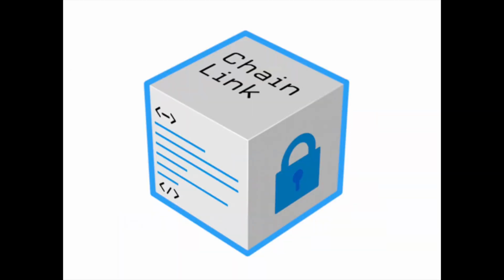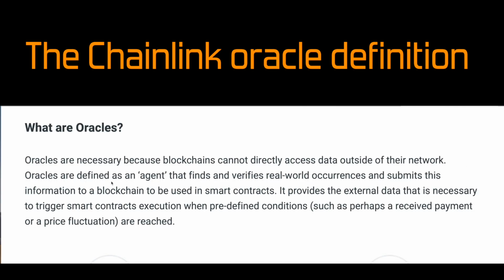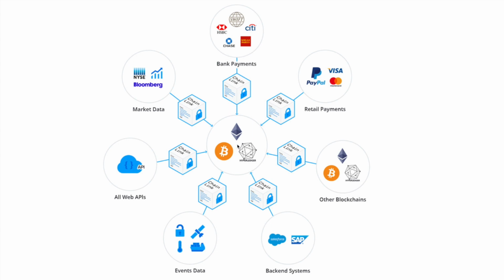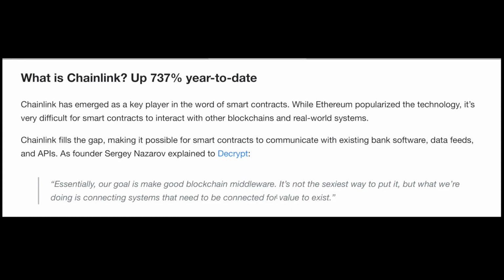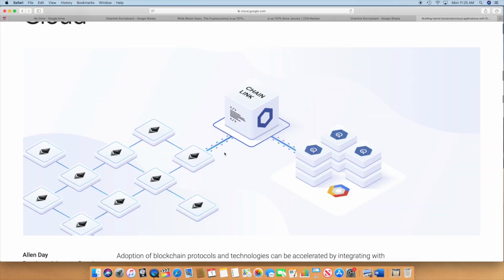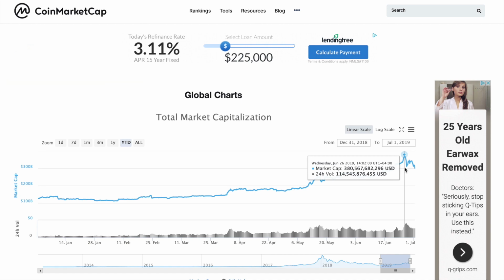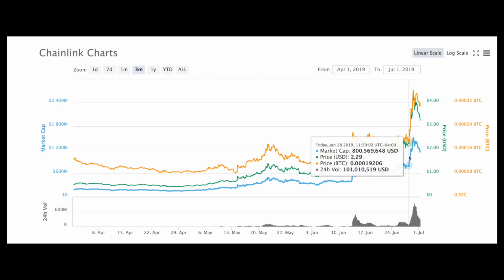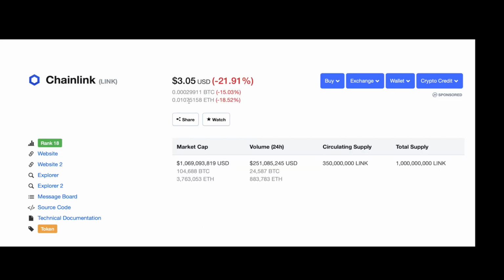Chainlink Overview- everything an investor needs to know about the Chainlink cryptocurrency.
This video explores the Chainlink cryptocurrency by providing a simple Chainlink overview to help you understand what real-world problem the altcoin solves, which partnerships you need to know about, and what price possibilities exist for us in the future.